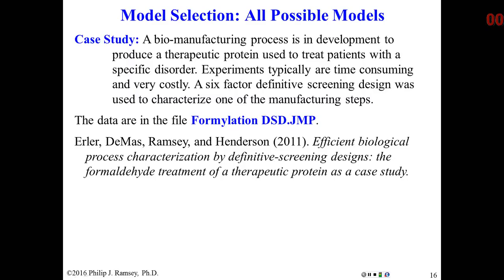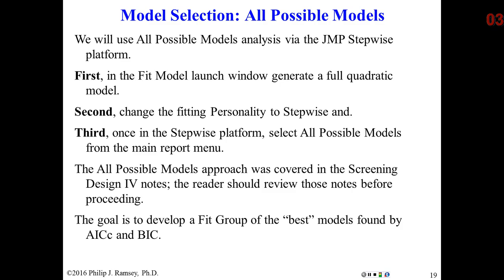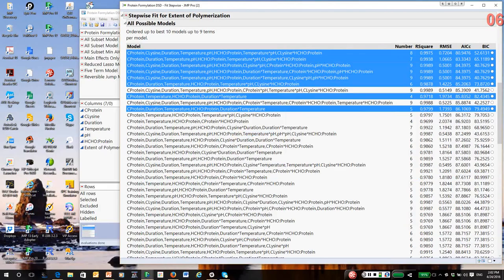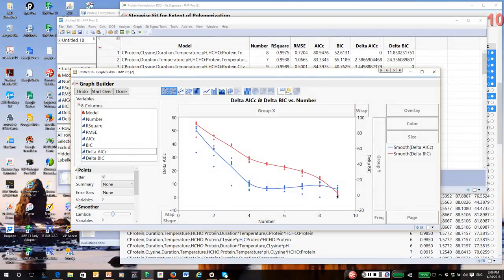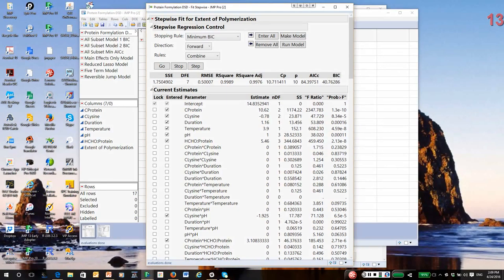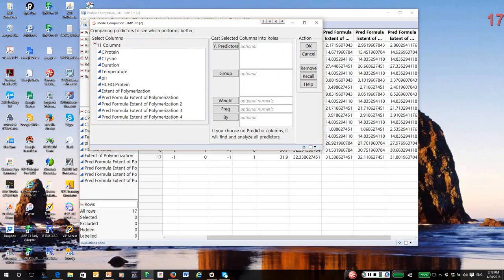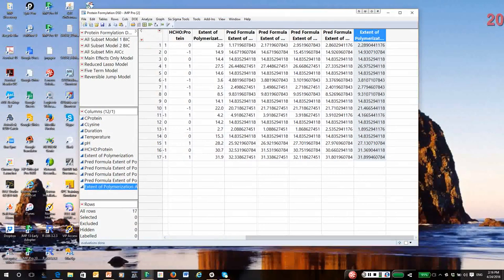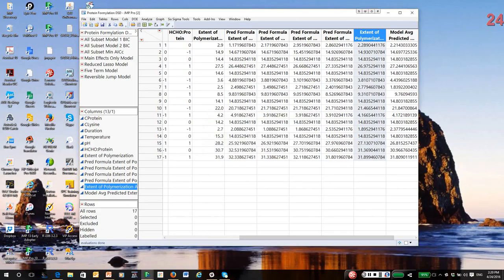39 Analyzing DSDs